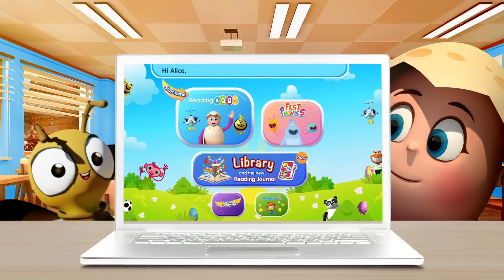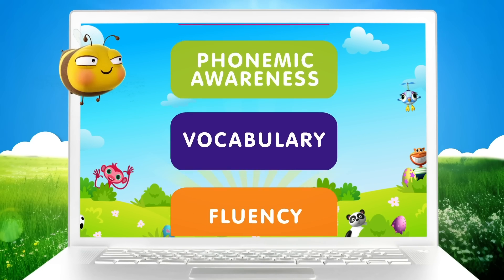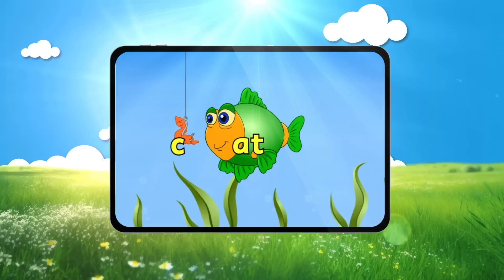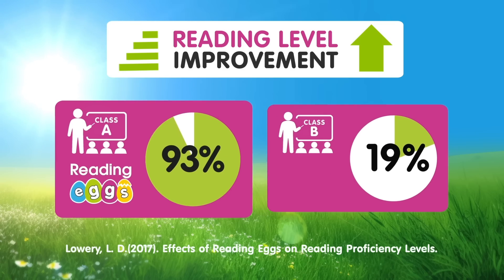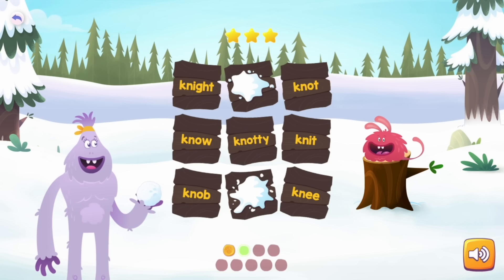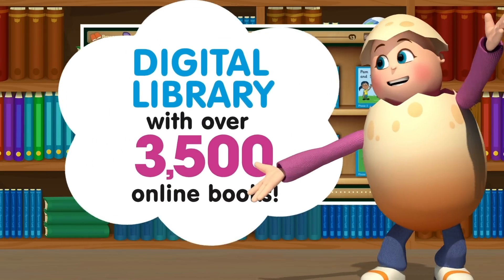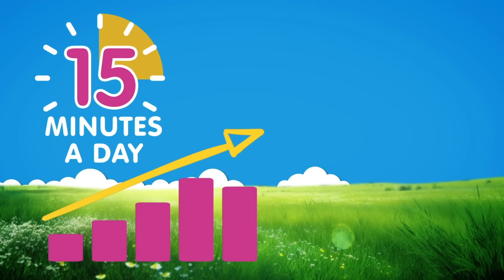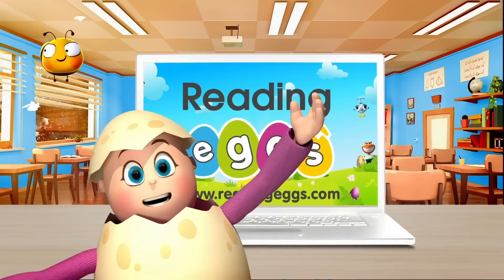The Ultimate Science of Reading Resource for Your Classroom | Reading Eggs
Designed by experienced educators, Reading Eggs harnesses the power of the five foundational pillars of the Science of Reading:

   ⭐️ Phonemic Awareness
   ⭐️ Phonics
   ⭐️ Fluency
   ⭐️ Vocabulary
   ⭐️ Reading Comprehension

Over 16,000 schools trust this ESSA certified and multi-award-winning online reading program, because it works!

If you’re looking for a solution to engage and elevate literacy in your school or district, Reading Eggs is the instructional resource for you.